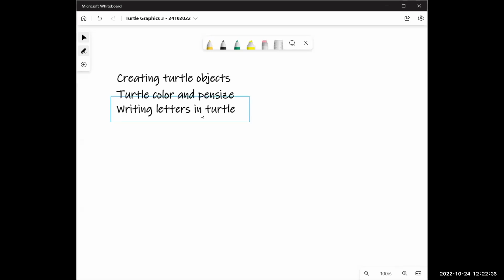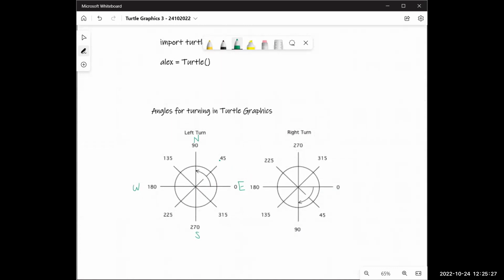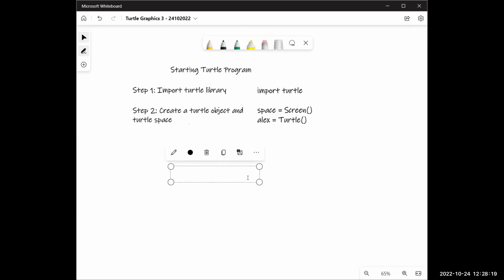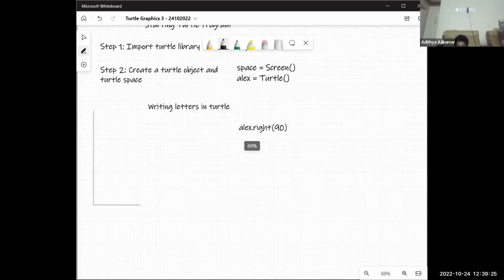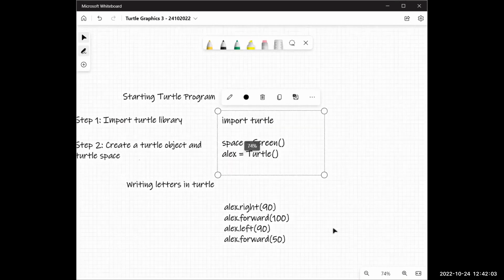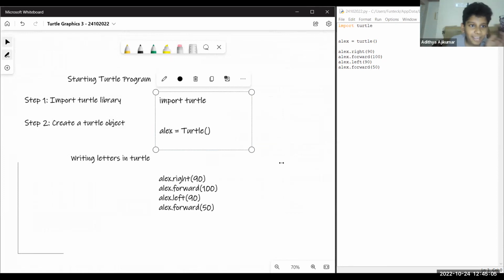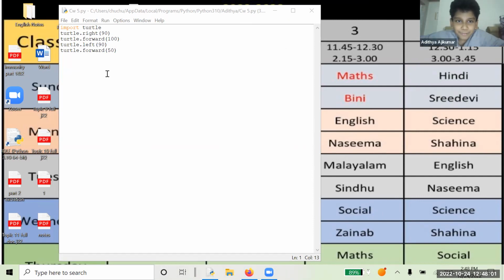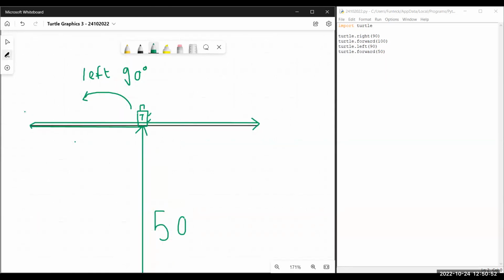Turtle Graphics 3 | Python | DivergenCIE Coaching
CW: Turtle Graphics 3&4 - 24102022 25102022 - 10/30/2022 12:42:45 AM